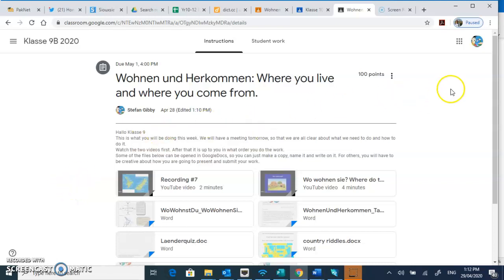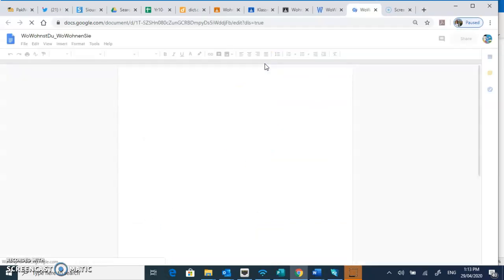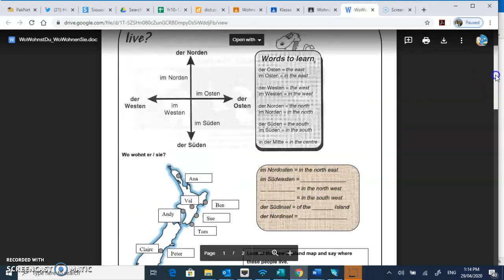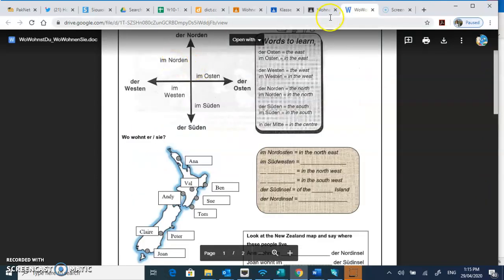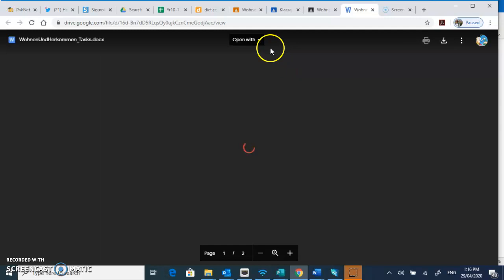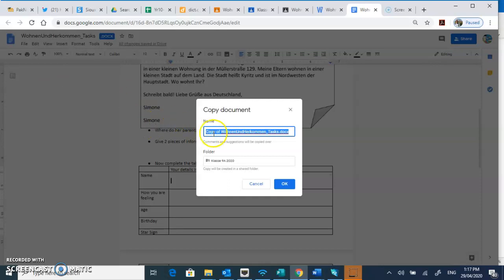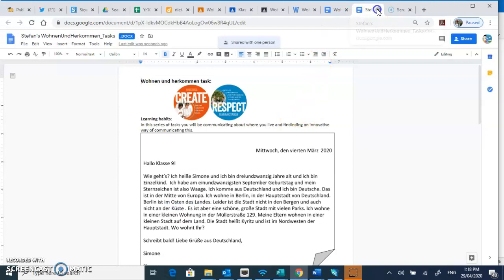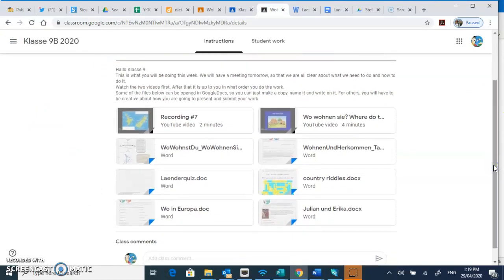How to open docs and save a copy